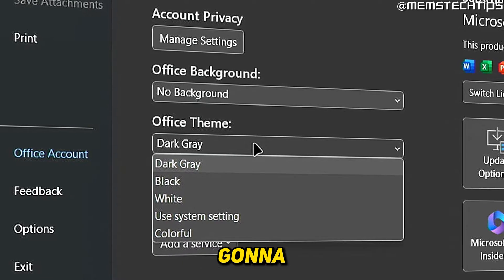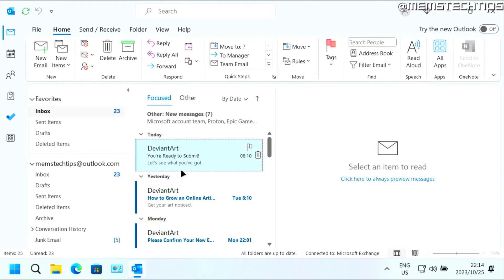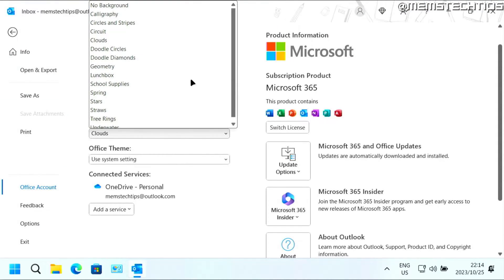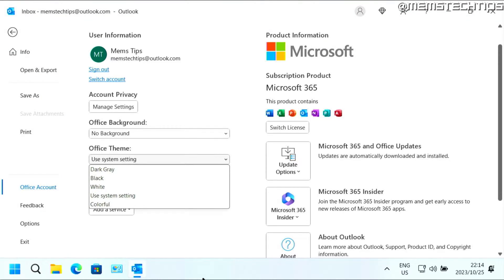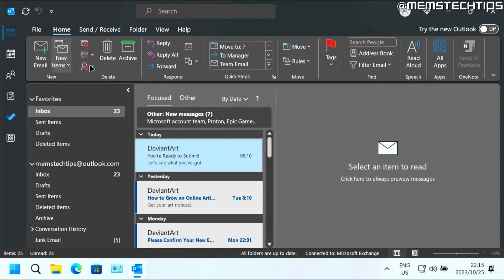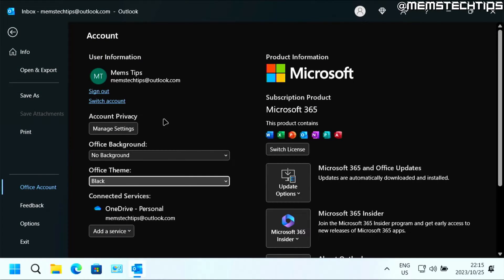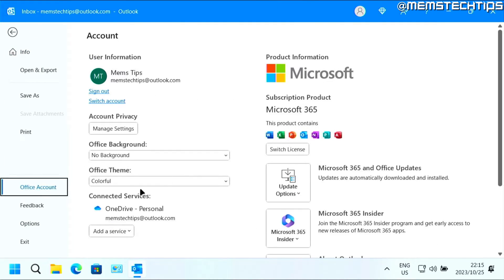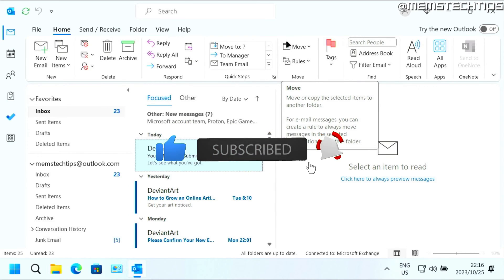How to Change the Microsoft Outlook Theme [Change Dark Theme to Light] (Tutorial)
In this tutorial video, I'll show you how to change the theme in Microsoft Outlook. So, if you've been wondering how to change dark theme of Outlook to the light theme or vice versa, this video is for you as I'll take you through the entire process step-by-step.